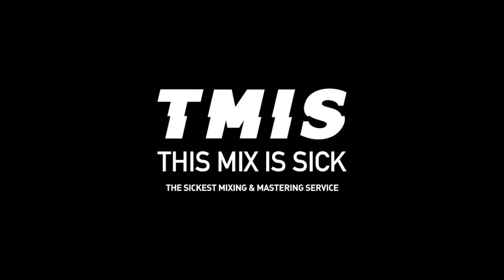EASIEST HACK for the best kick in your production.